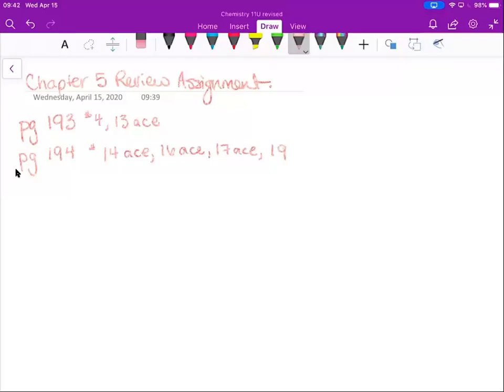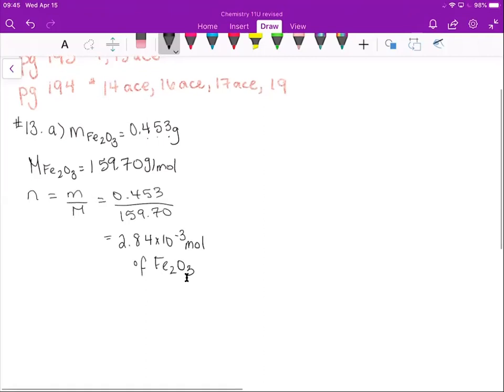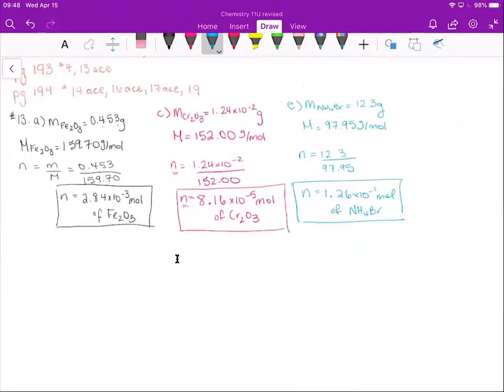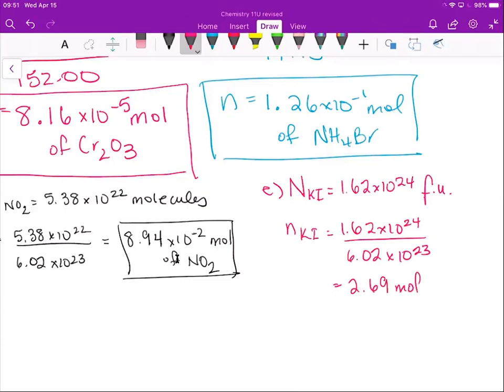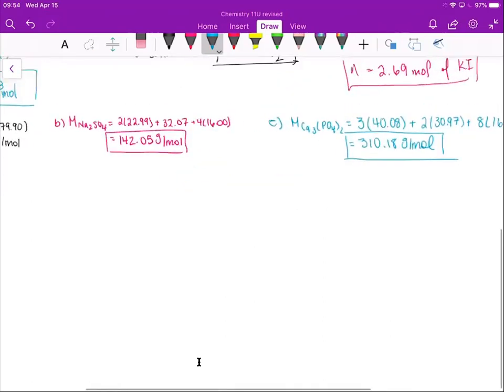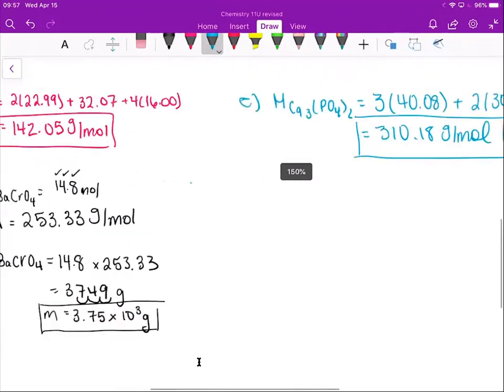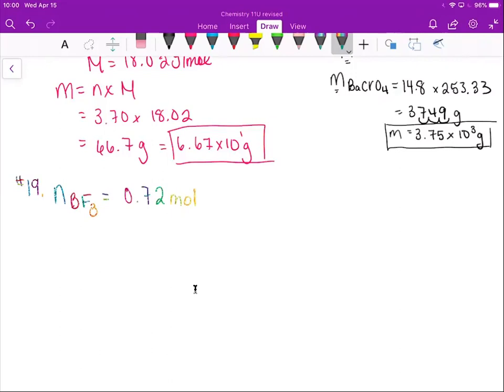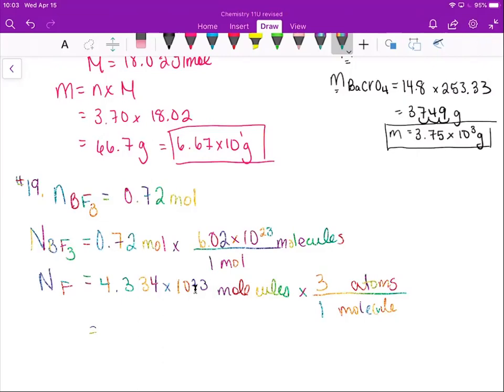SCH3U - Going through the chapter 5 review assignment